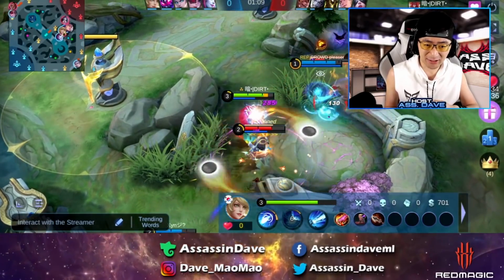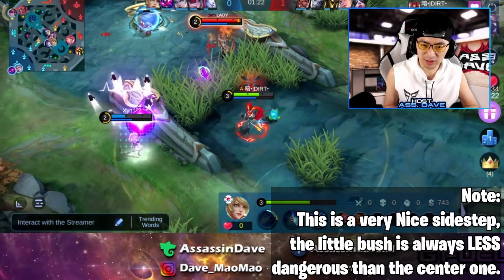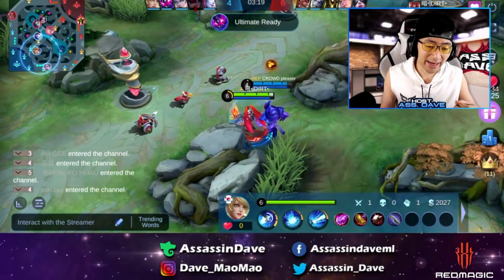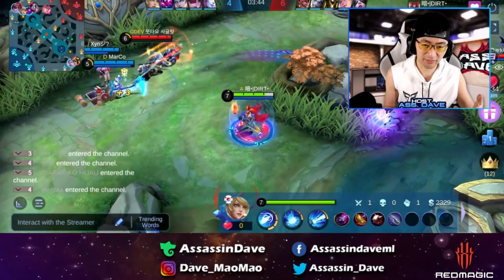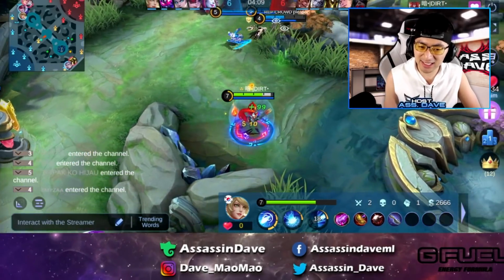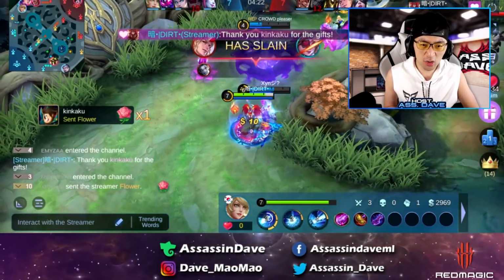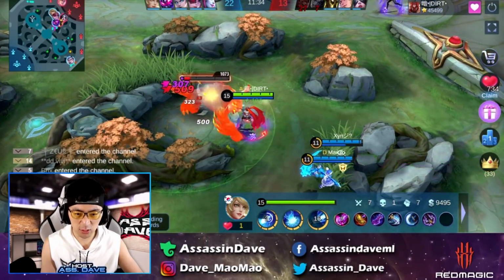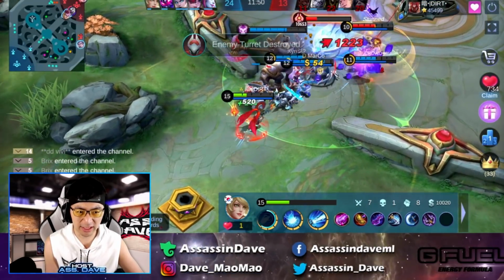INSANE Global 2 Layla JUNGLE Rotation Analysis | Macro Anatomy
Do you like this Layla Jungle rotation?

15%~25% Bonus Diamond in 2 Steps:
Step 1: ReDownload Mobile Legends through Aptoide:
Step 2: Make sure to Download "AppCoins Wallet" from Google Play to Track your Bonus:

Big Shoutout to our Latest team FF family member:  Antique Cuirass - FF Family

Equipment:
1.Phone: Red Magic 6 Pro(Best Gaming Phone I ever used!)
2.MGC Finger Sleeves for no sweat gaming:

Dave’s Wish List:

ML In-Game ID: 18596434 (Follow me in game)

3.Monstercat GOLD